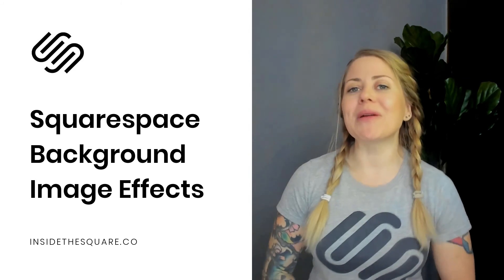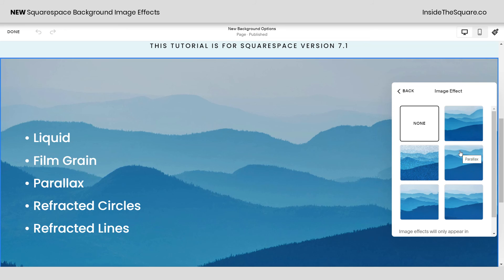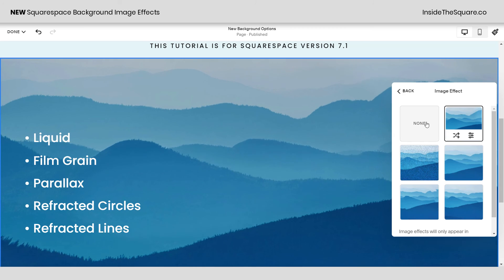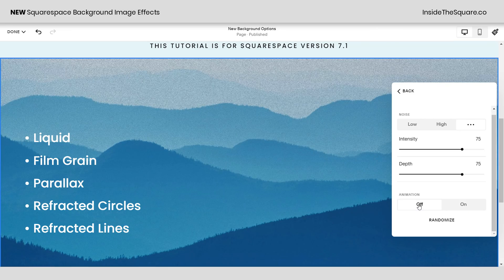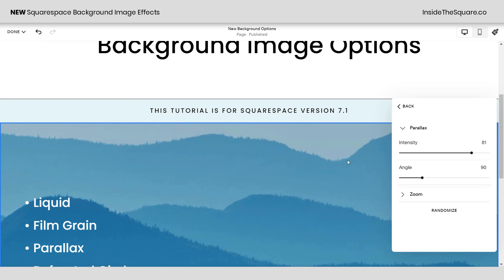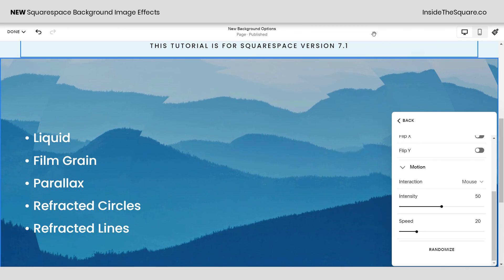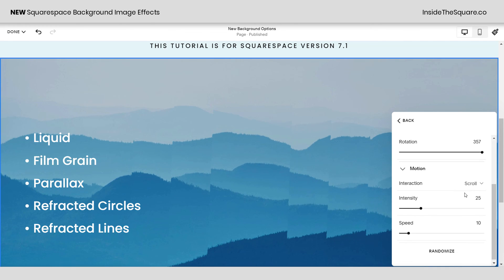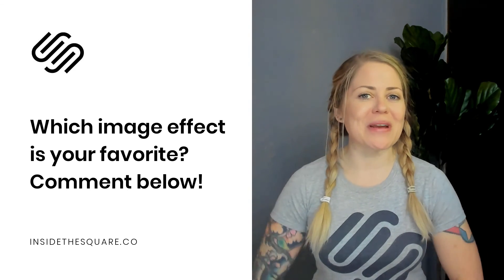NEW page section background image effects in Squarespace / Parallax background in Squarespace 7.1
Parallax is back, and we have 4 other new background image options now available in Squarespace 7.1
This is just the start of all the cool things you can do with Squarespace! Learn the basics in my course
In this Squarespace tutorial, you’ll learn how to access the new background image effects available for page sections! We have five to choose from and unique settings for each.

Here are some quick links to each one of our new design options
00:51 How to access these background image effects
01:13 Liquid Animation for Page Section Background Images
01:55 Film Grain Overlay for Page Sections
02:41 Parallax background in Squarespace 7.1
03:42 Refracted Circles for Squarespace Page Section Backgrounds
04:37 Refracted Lines for Background Images in Squarespace